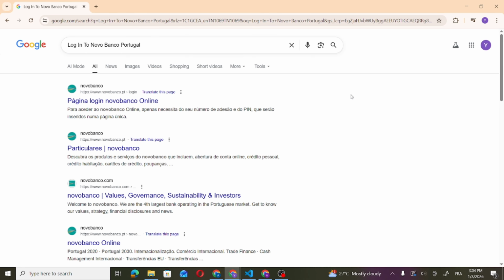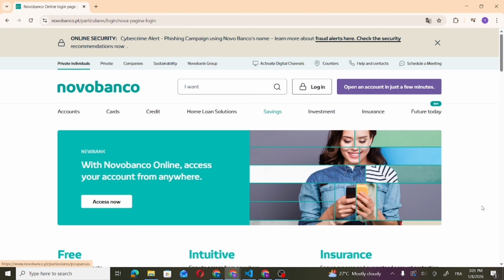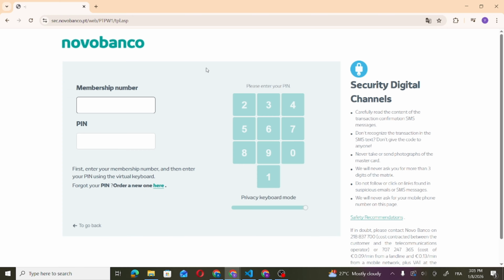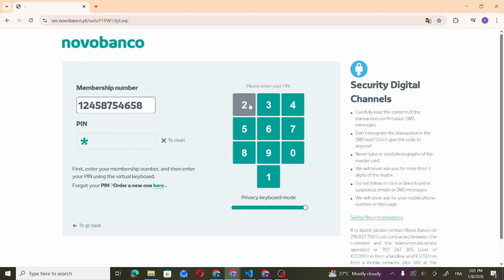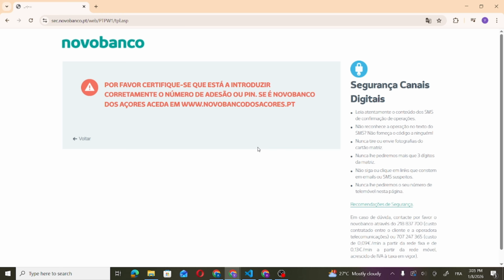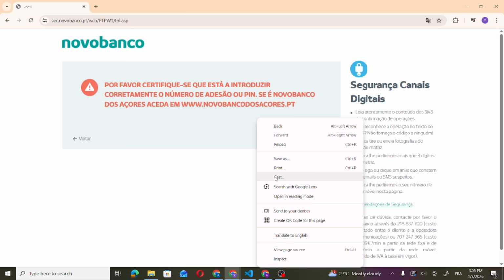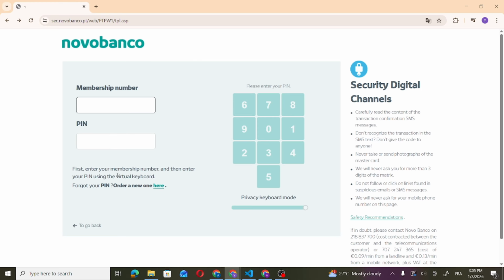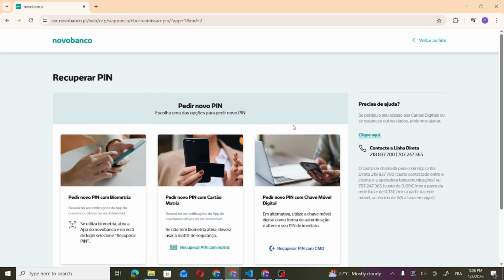How To Log In To Novo Banco Portugal Online Banking 2026 (Full Guide)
"Hey there, in this tutorial, I’ll show you step by step how to log in to your Novo Banco Portugal online banking account securely and easily using the latest 2026 method.